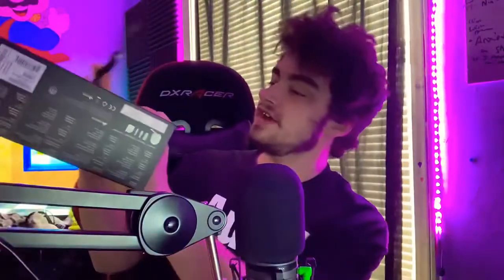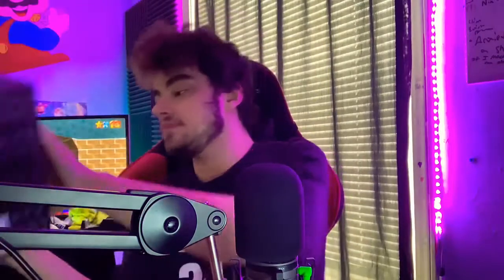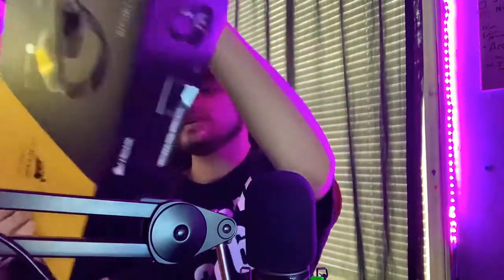Nin Unboxes! - Corsair Virtuoso RGB Wireless Gaming Headset (Carbon)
• Lper (2ND CHANNEL) -
• Chilling With Lper Disord Server!
The Eden Project - Statues ft. Leah Kelly
The Eden Project:

Super Mario 64 - Ending Theme Cover by Game & Sound
Game & Sound: